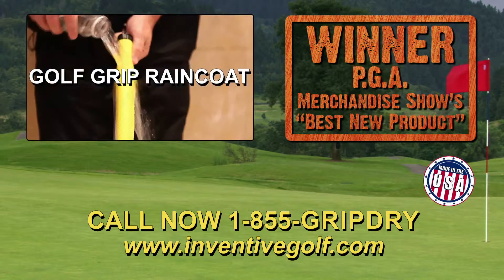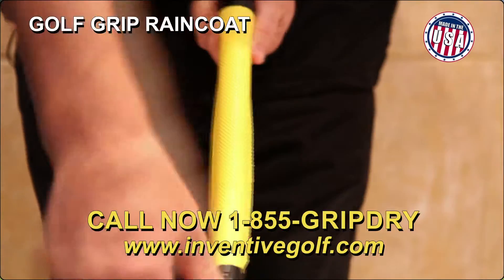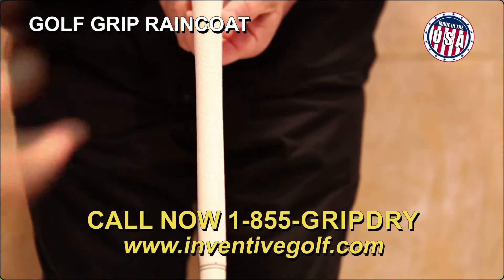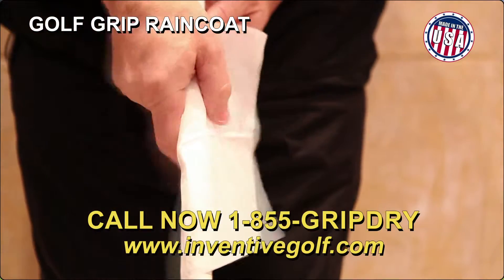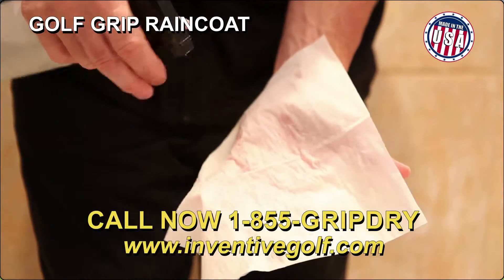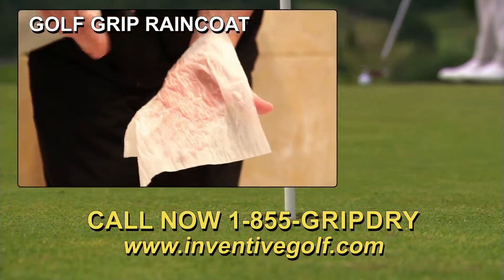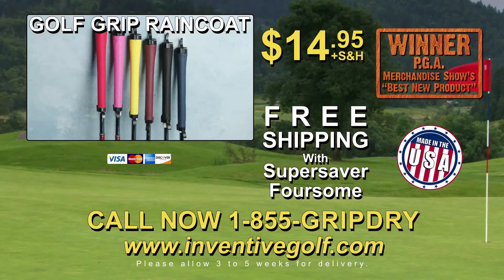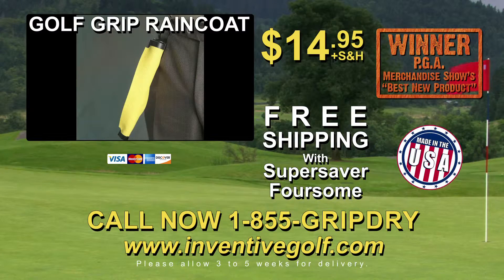inventive golf commercial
WINNER P.G.A. MERCHANDISE SHOW
             "BEST NEW PRODUCT"